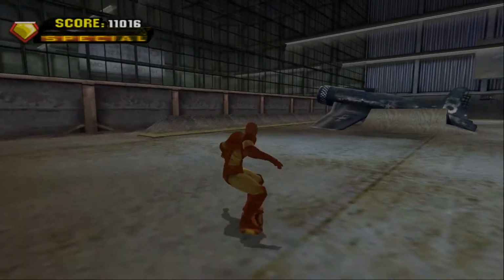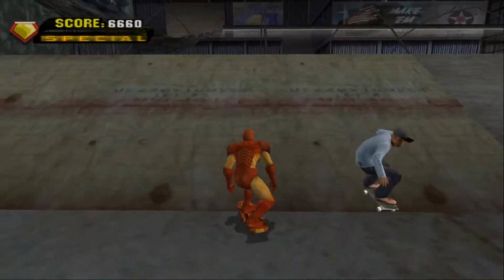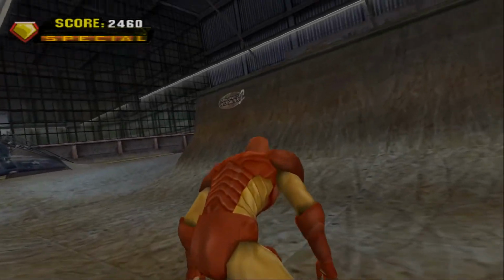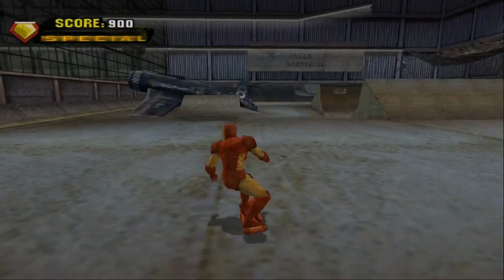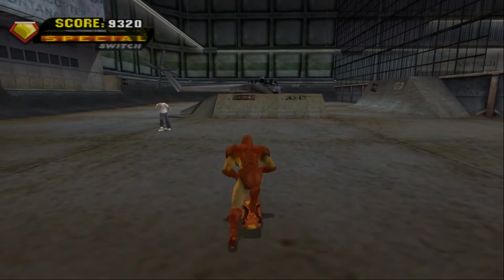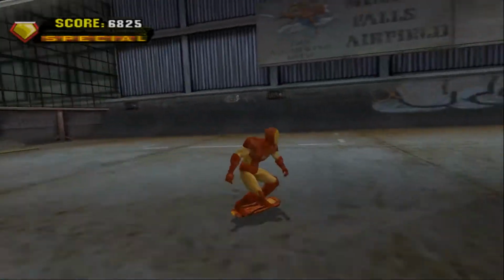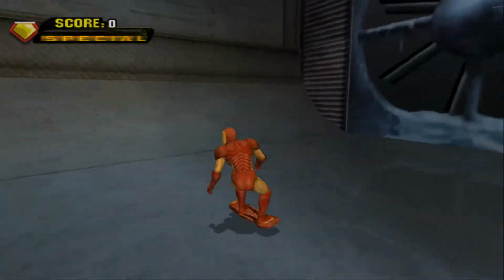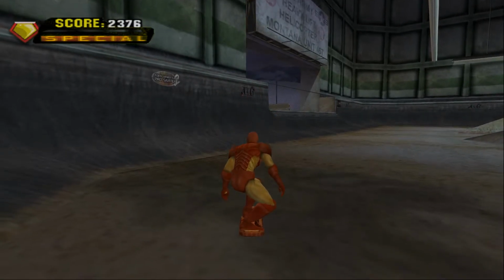Tony Hawk's Underground - Bonus 3 - The Hangar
It is required that every Old Skool level has at least one gap that is an absolute pain to pull off.